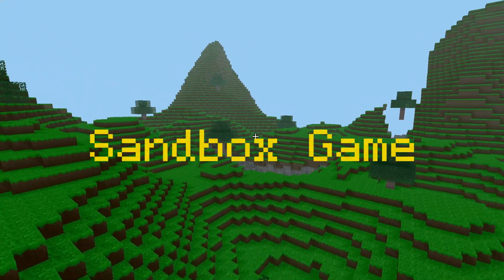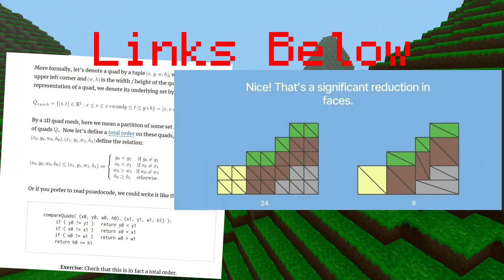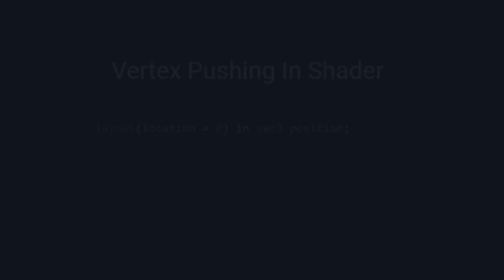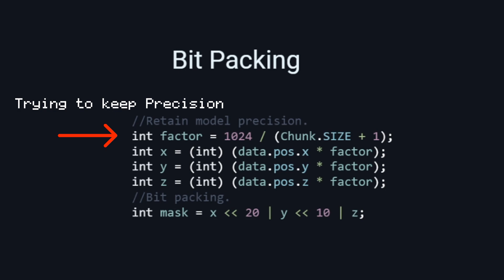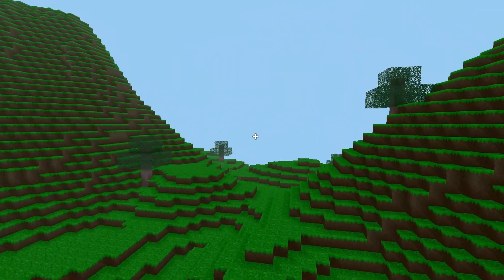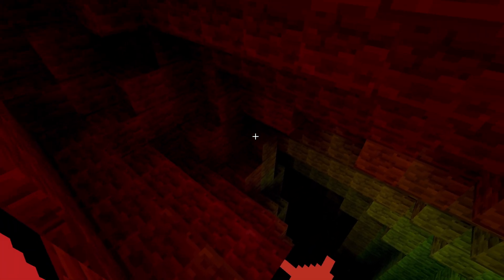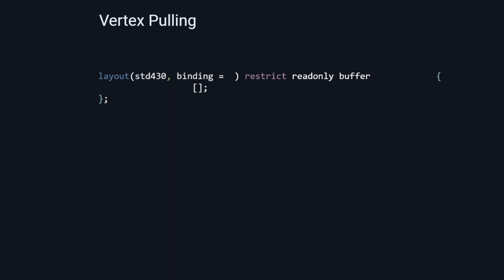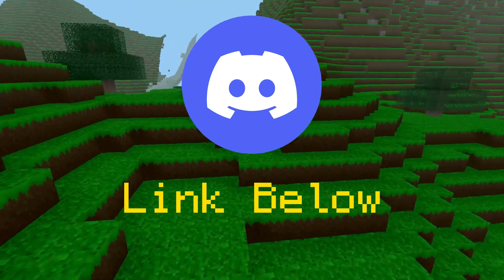Minecraft Clone: My Game Engine Runs FAST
Everyone is making a C++ Minecraft Clone, so I decided to code Minecraft in Java by optimizing my new game engine. We’ll talk about optimizations to game graphics that is similar to minecraft java when updating voxel chunks. Making Minecraft better with voxel optimizations will improve the gameplay experience. Faster algorithms equal better performance for my voxel engine.

More voxel engine devlog videos soon. I’m excited to share my voxel engine inspired by others who have built a C++ Minecraft Clone or Java Minecraft Clone. Making progress with each devlog adding new features to my voxel game along the way.

Music
C418 - one - 28 no pressure
C418 - one - 24 post success depression

0:00 Minecraft World Optimizations
0:28 Voxel Greedy Meshing
0:58 Face Culling
0:58 Face Culling
1:10 Vertex Pushing
1:27 Bitwise Operations
2:04 Voxel Models
2:38 Vertex Pulling
3:39 Outro